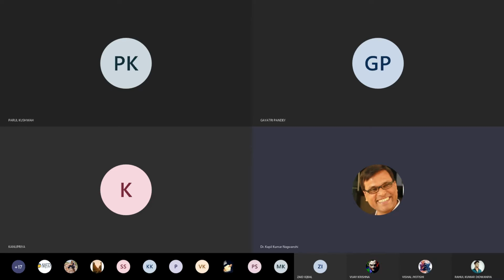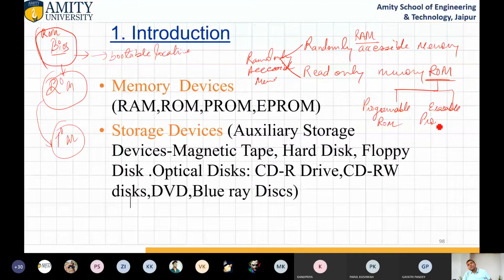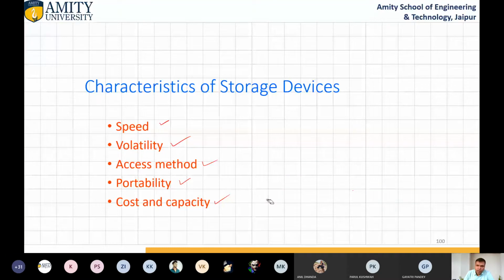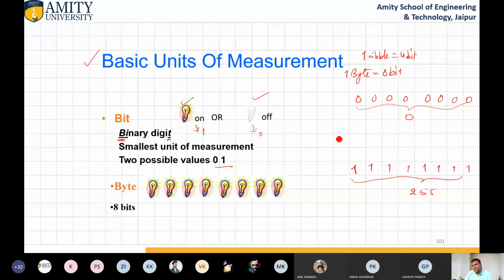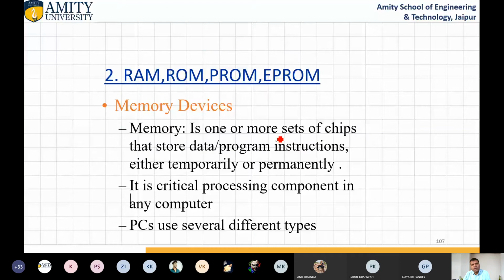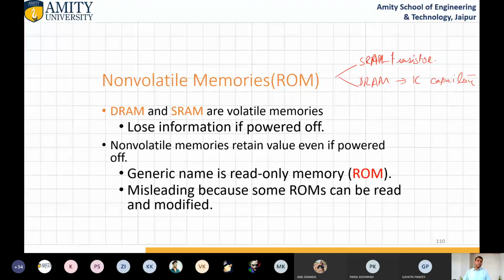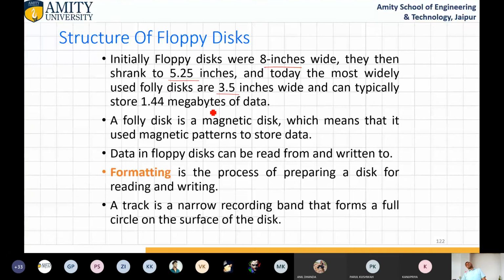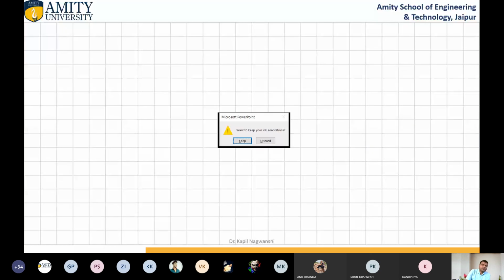B 07 Number System and Memories Sep 21 Mon 0915 1010 am